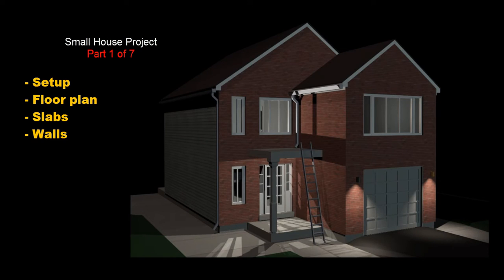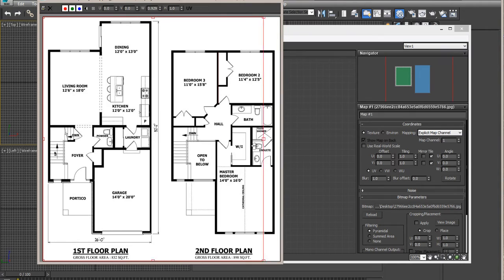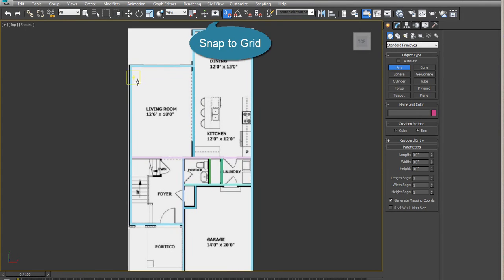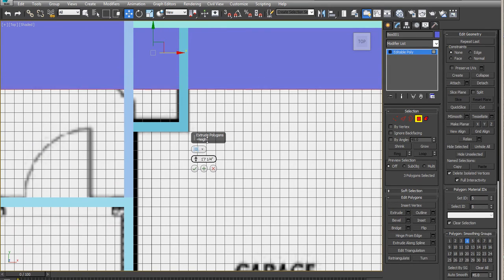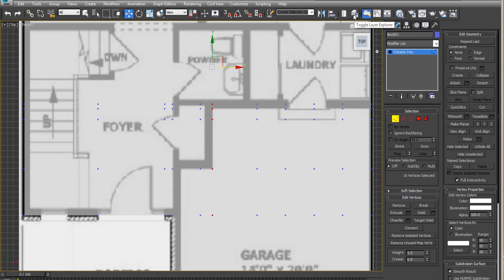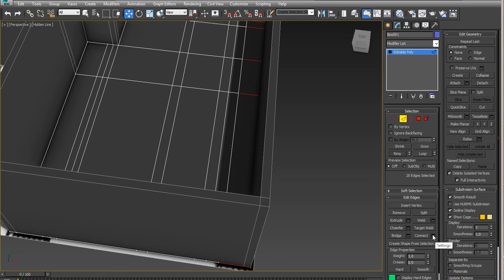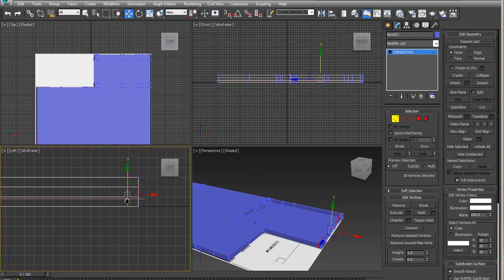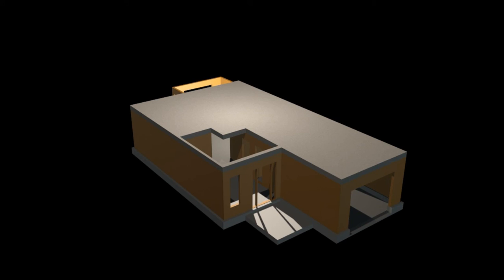3DS Max Two Story House - PART 1 of 7 - Plan, Slab, Walls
Model a simple two story house staring from the ground up.